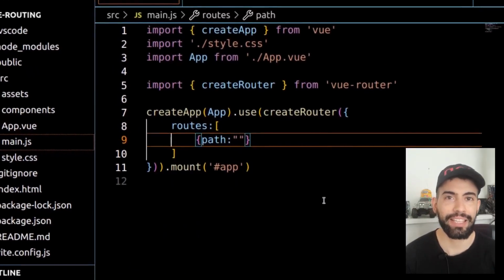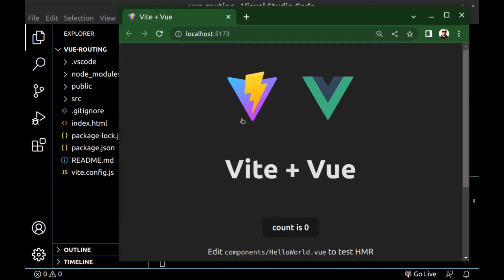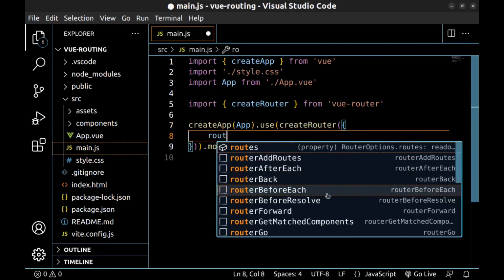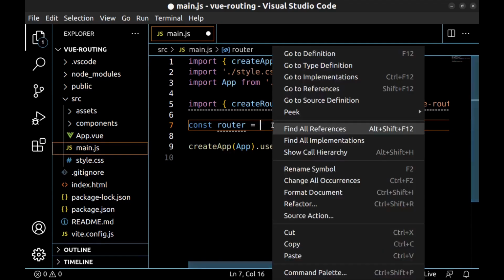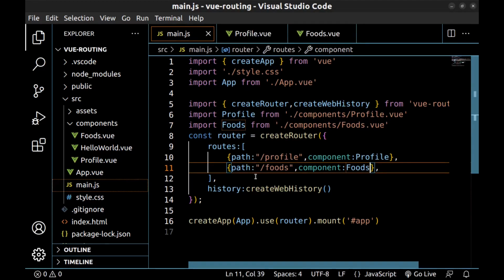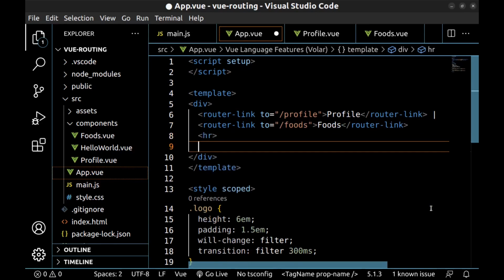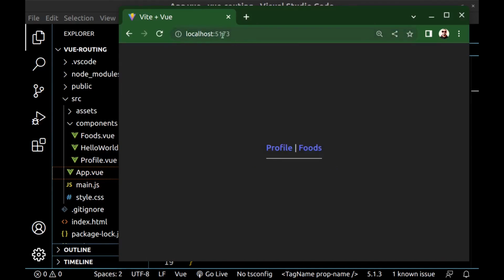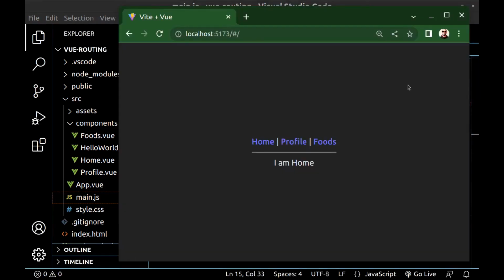Vue Simple Routing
How to create routes in vuejs